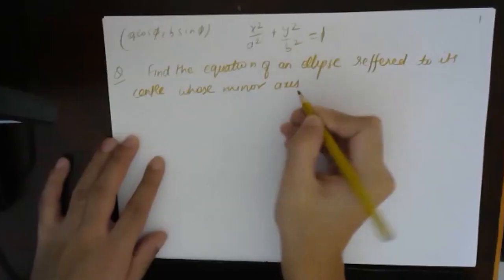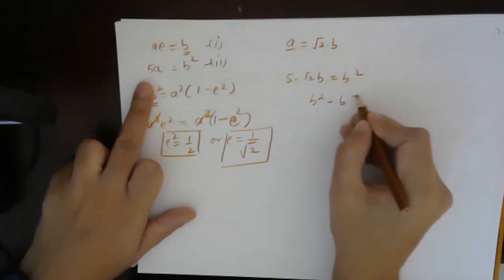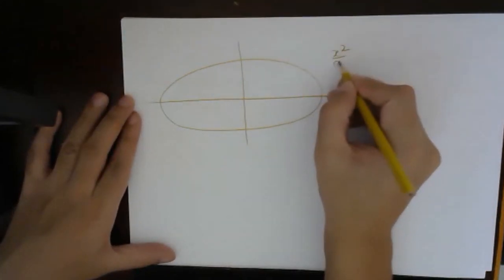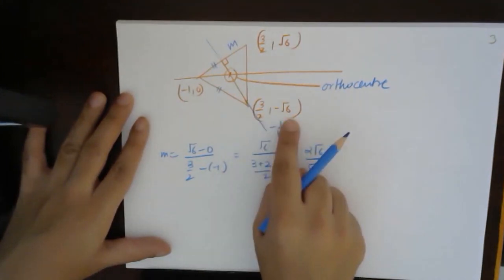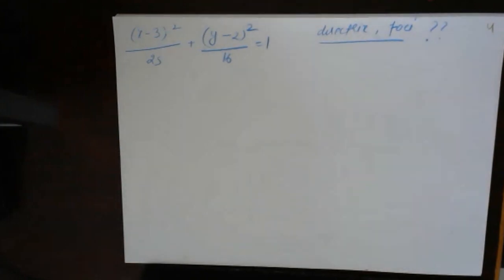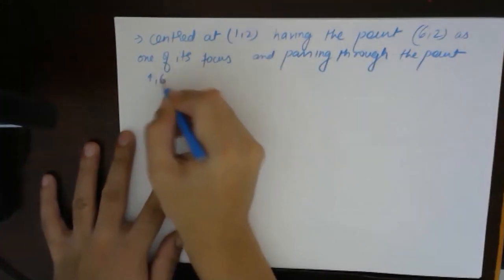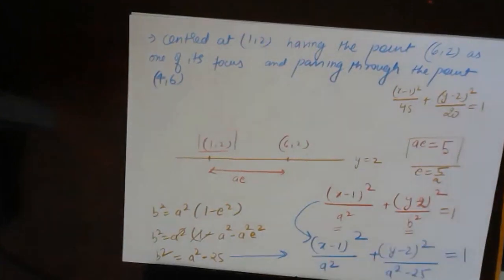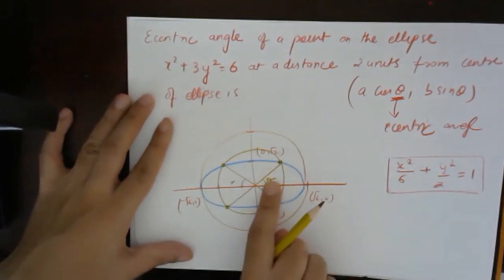May 14 - 12th Jee - Maths | Amit | SZ3